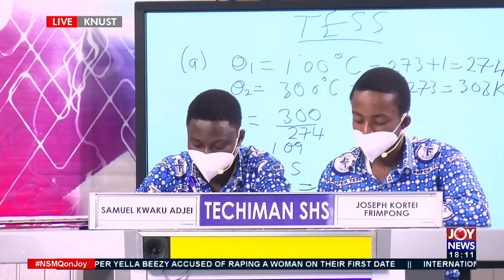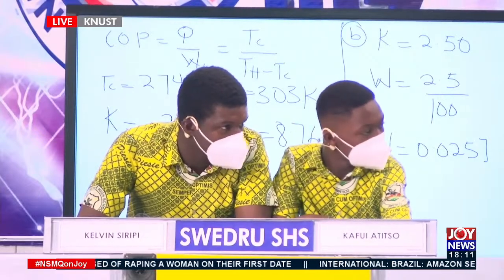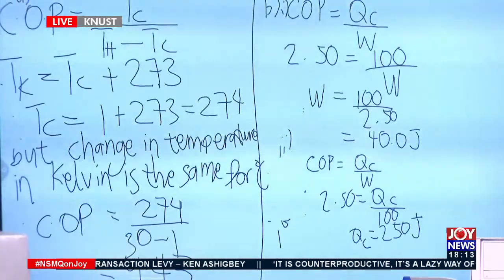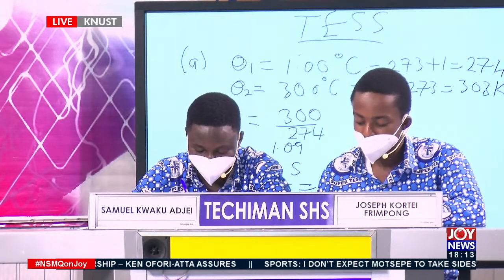NSMQ2021 Quarterfinal: PRESEC, Legon vs Techiman SHS vs Swedru SHS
NSMQ2021 Quarter-Final Contest:Presec, Legon vs Techiamn SHS vs Swedru SHS